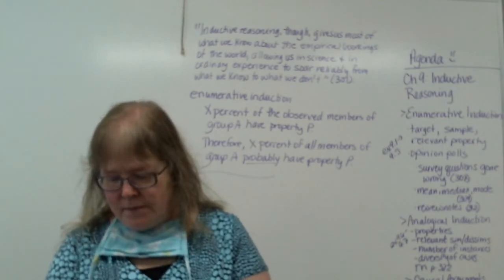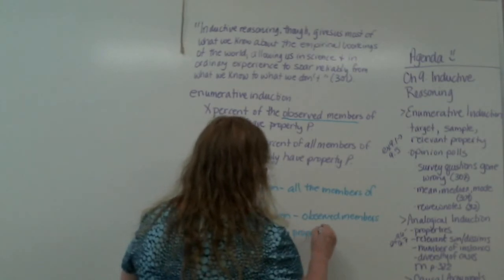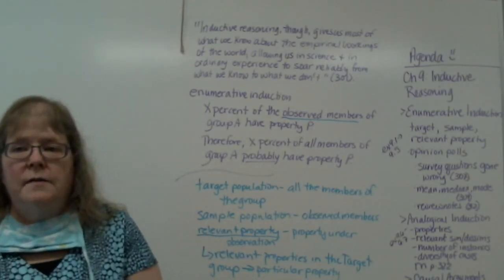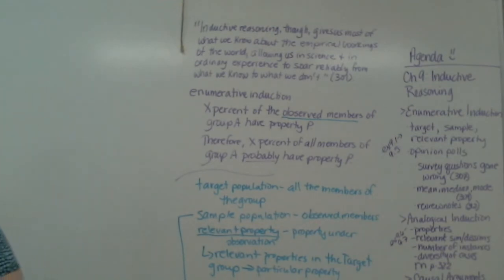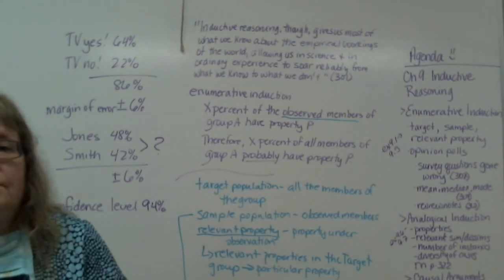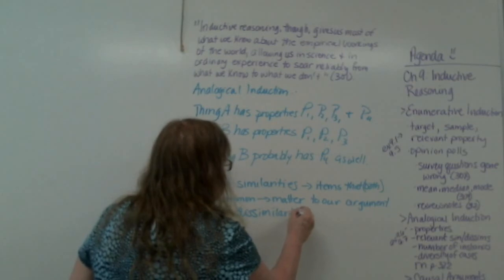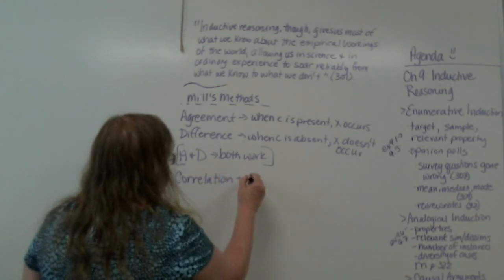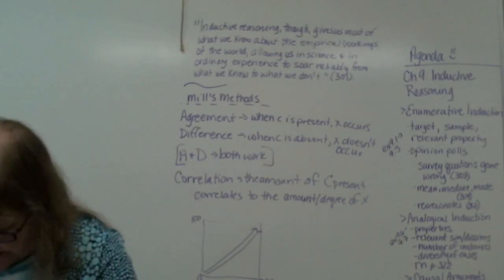POCT7 CHapter 9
This one covers all three sections of Chapter 9: Inductive Reasoning.